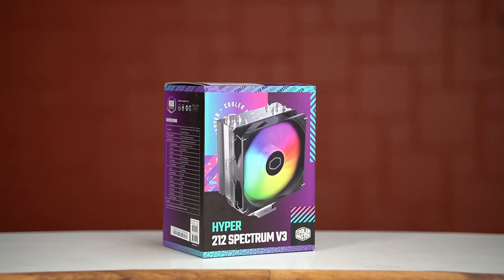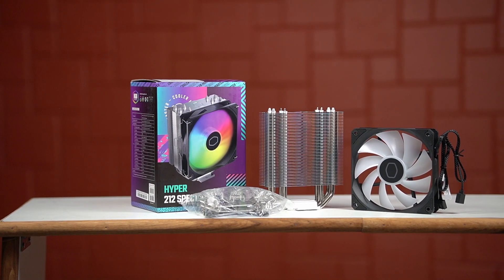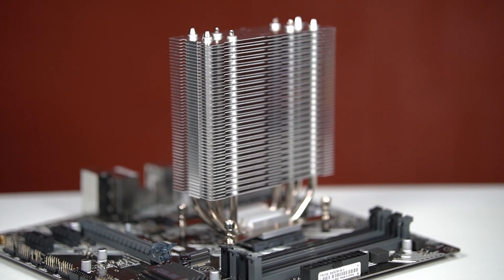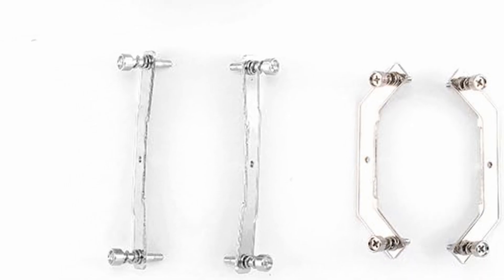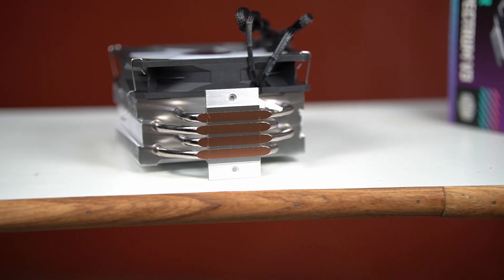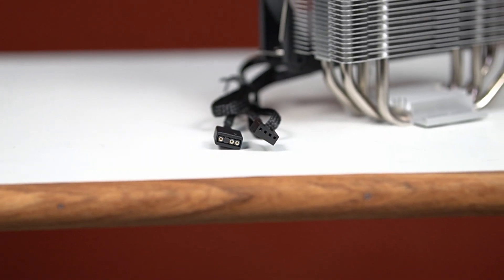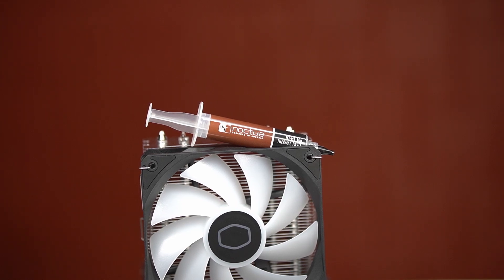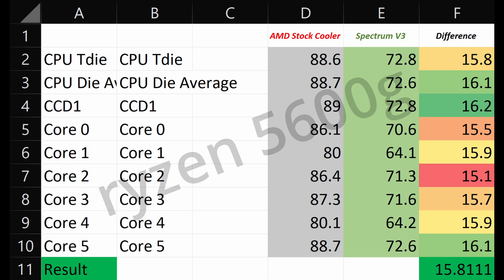Best Budget CPU Cooler!!! - Cooler Master Hyper 212 Spectrum V3 Review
A little review of one of the best budget cpu cooler that you can buy for a very low price. Cooler master hyper 212 spectrum v3.